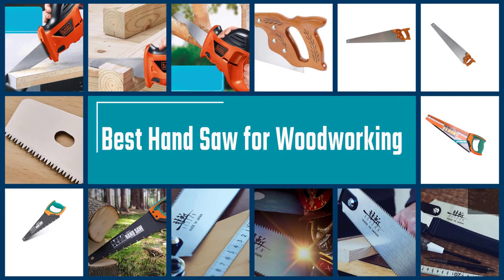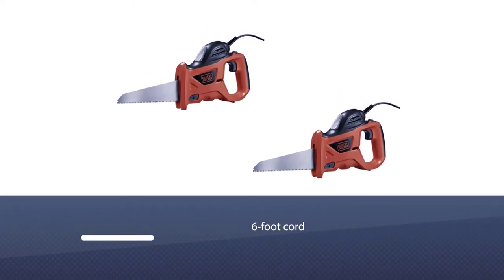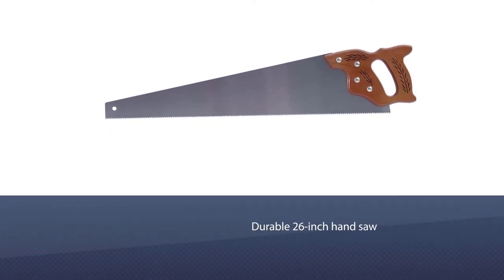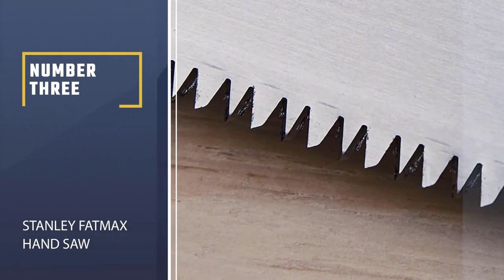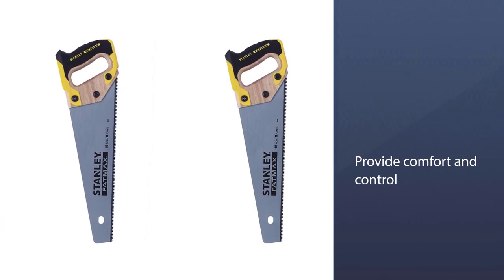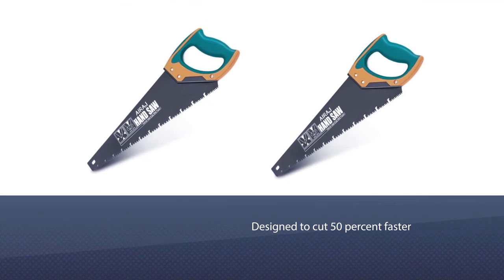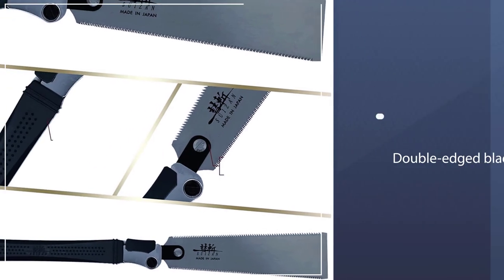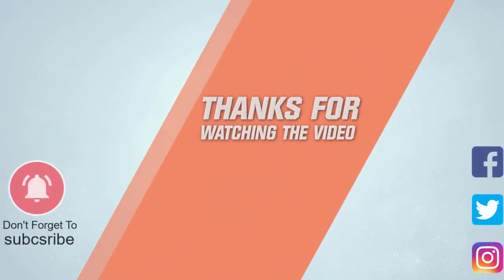5 Best Hand Saws for Woodworking [Review] - Japanese Folding Ryoba Pull Saw/Cutting Hand Saw [2022]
Best Hand Saw for Woodworking featured in this Video:
NO. 1. BLACK+DECKER Electric Hand Saw
NO. 2. GreatNeck N2610 26 Inch 12
NO. 3. STANLEY FATMAX Hand Saw
NO. 4. AIRAJ 18" Quick Cutting Hand Saw
NO. 5. SUIZAN Japanese Folding Ryoba Pull Saw

🕝Timestamps🕝
0:00- Introduction
0:11 - BLACK+DECKER Electric Hand Saw
0:57 - GreatNeck N2610 26 Inch 12
1:38 - STANLEY FATMAX Hand Saw
2:17 - AIRAJ 18" Quick Cutting Hand Saw
2:59 - SUIZAN Japanese Folding Ryoba Pull Saw

What Is The best hand saw for woodworking?
In woodworking and carpentry, hand saws, also known as "panel saws", are used to cut pieces of wood into different shapes. This is usually done in order to join the pieces together and carve a wooden object.

What is the best hand saw for woodworking to buy?
If you are looking for the best hand saw for woodworking, then you are in the right place. The Home Genie team tries to collect as much information as possible, read lots of user-based reviews, and rank them based on quality, value for the price, the reputation of the manufacturers, etc. Please let us know if you have something in your mind in the comment section.